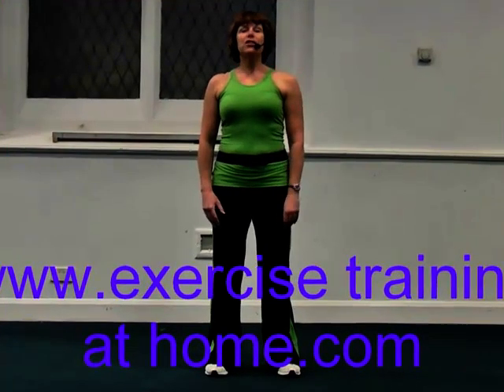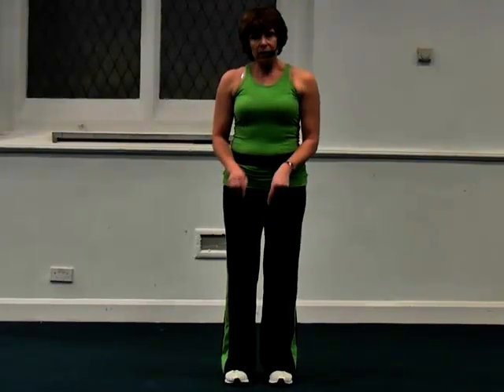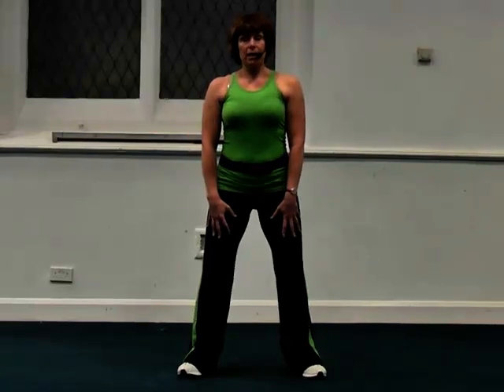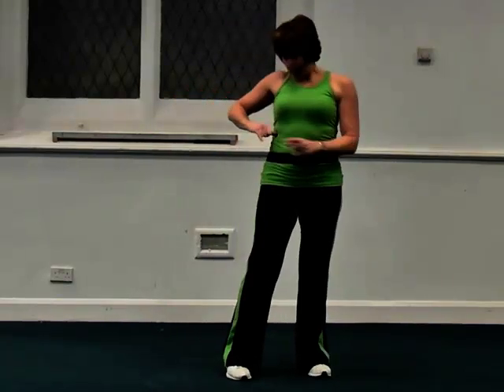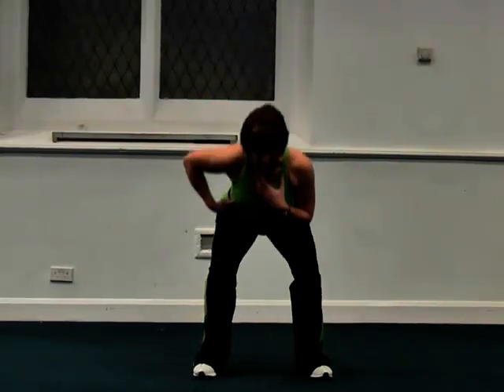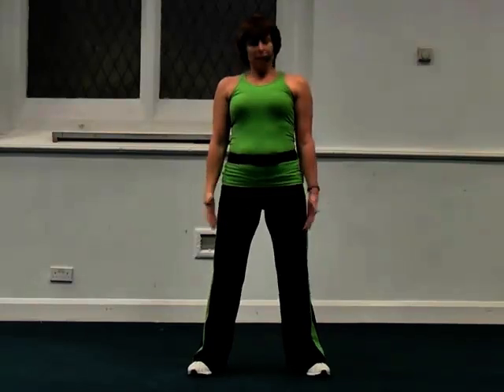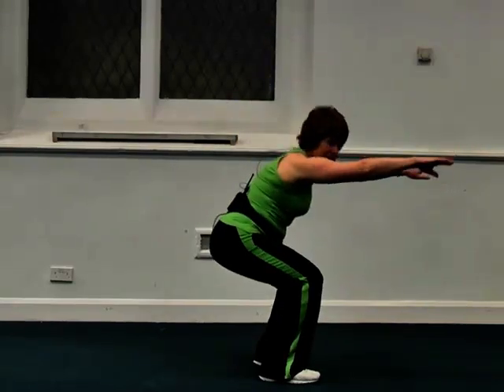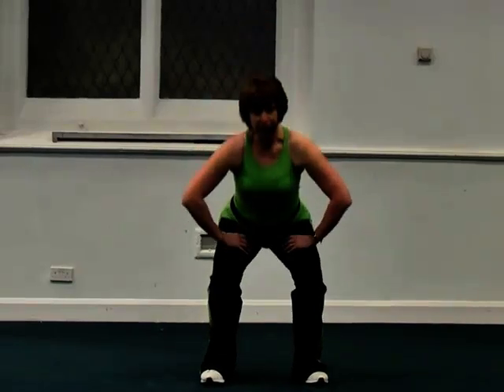Bexley-fitness- exercise class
Weight Loss & Diet Bexley
New Community Church, 24 Station Road, Sidcup, Kent DA15 7DU
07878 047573